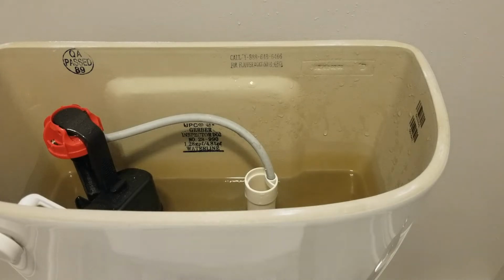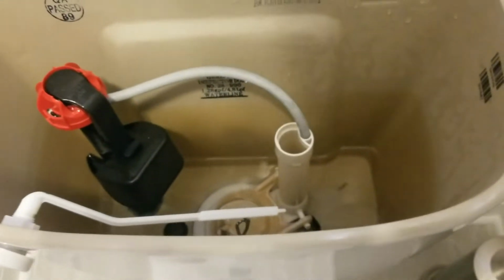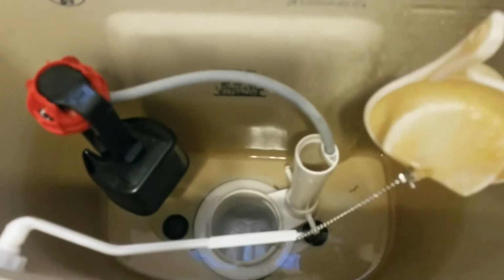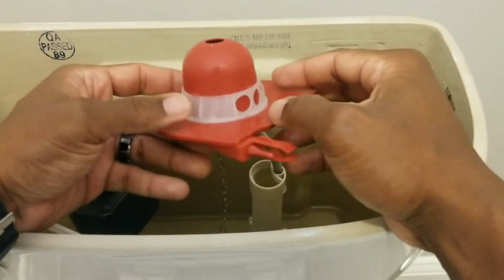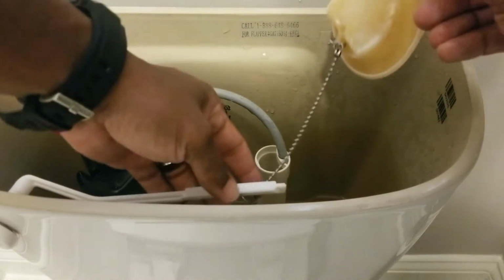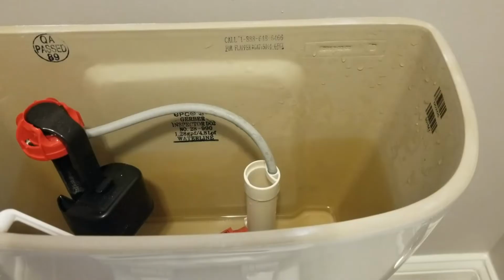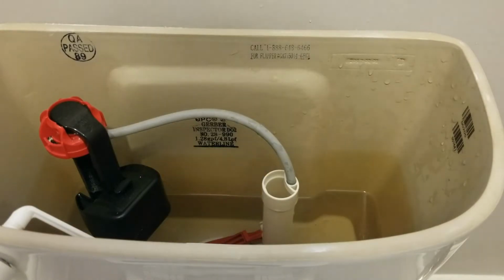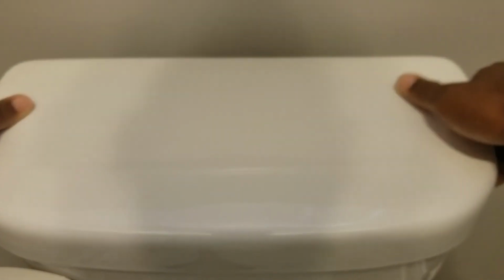Toilet flapper (flush valve seal) replacement - toilet drains continuously.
Toilet flappers (flush valve seals) are the leading cause of leaking or running toilets – they provide the seal for the flush valve and control the volume of water released to the bowl. Flappers do wear out overtime; nevertheless, it is a DIY project that can save you financially. Running toilet, toilet drain continuously.